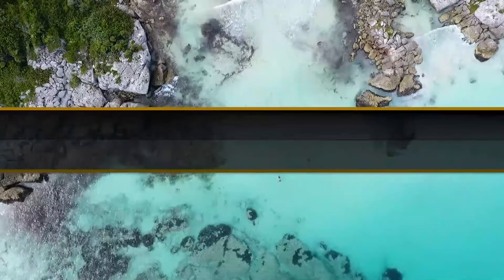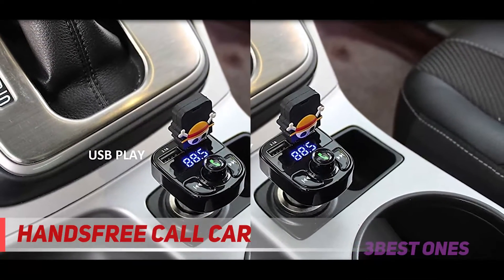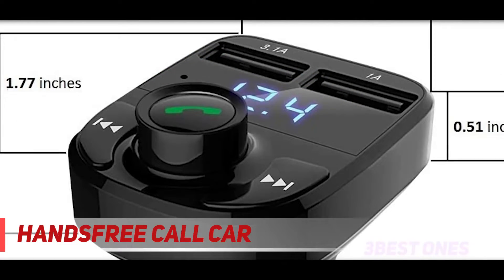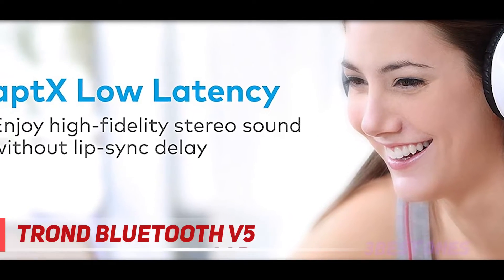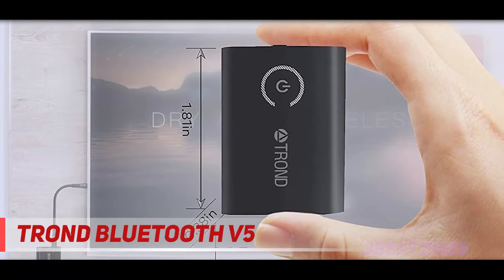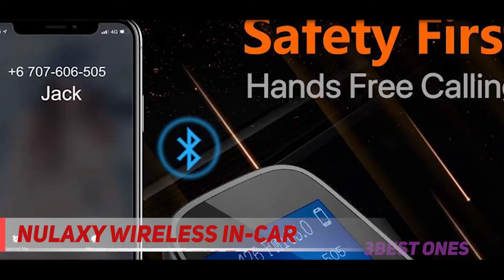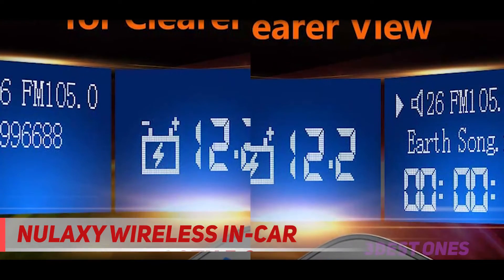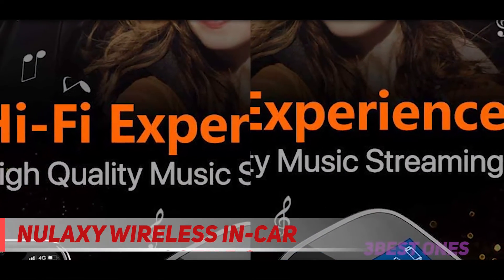Top 3 Best Bluetooth Transmitters 2022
► Links For Updated Price Of Best Bluetooth Transmitters 2022!
✓ 1  ► Nulaxy Wireless In-Car ◄
✅ Amazon US ▶️
✅ Amazon CA ▶️
✅ Amazon UK ▶️
✓ 2  ► TROND Bluetooth V5 ◄
✅ Amazon US ▶️
✅ Amazon CA ▶️
✅ Amazon UK ▶️
✓ 3  ► Handsfree Call Car ◄
✅ Amazon US ▶️
✅ Amazon CA ▶️
✅ Amazon UK ▶️

This is the top 3 Best Bluetooth Transmitters in my opinion, for this year.